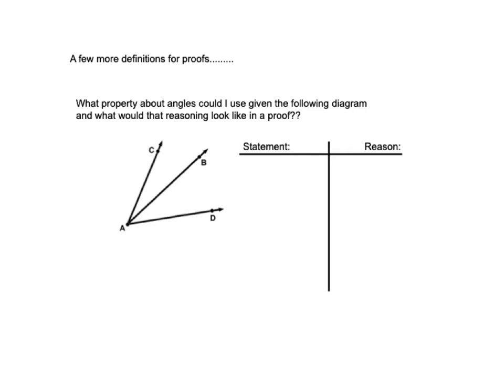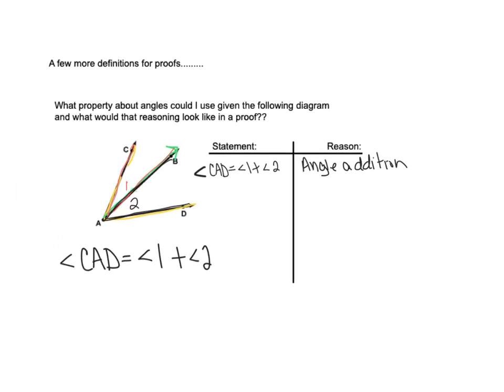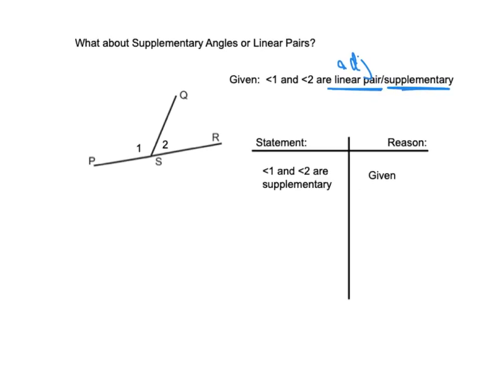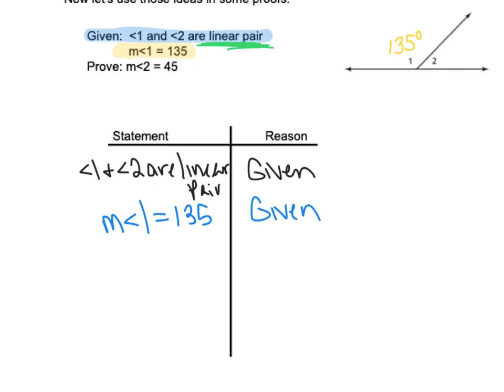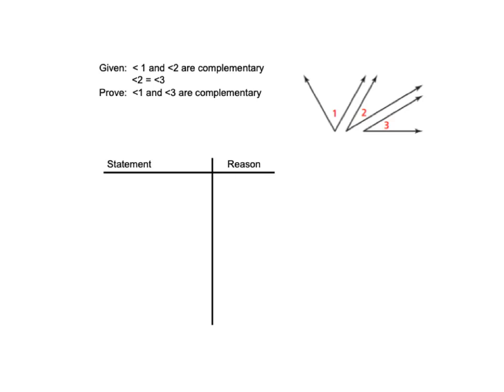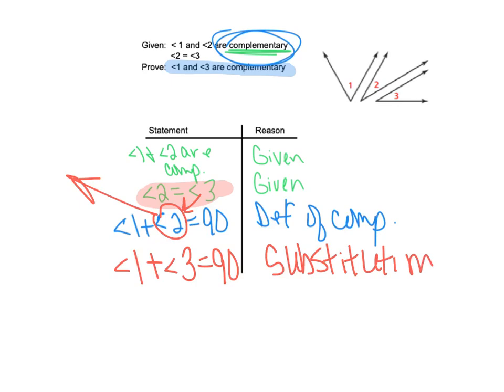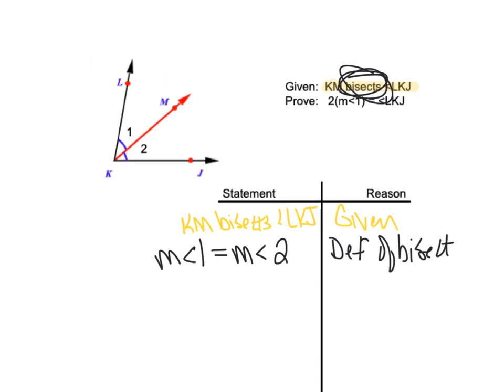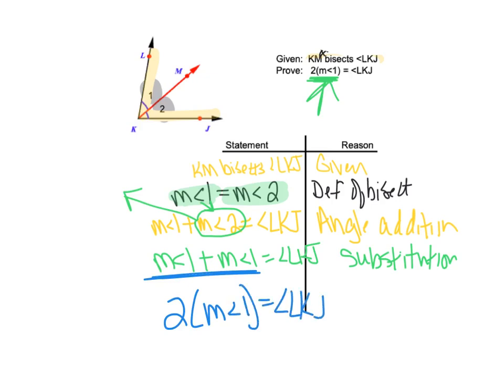September 18, 2020